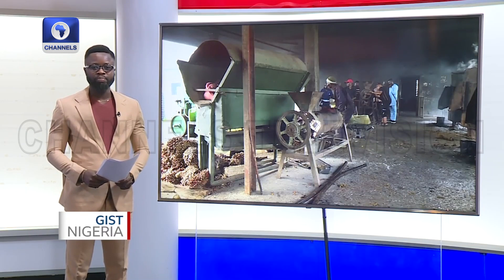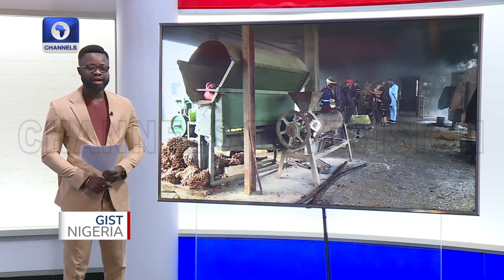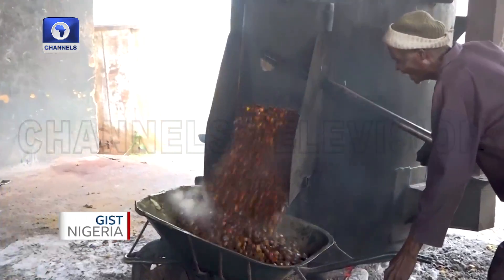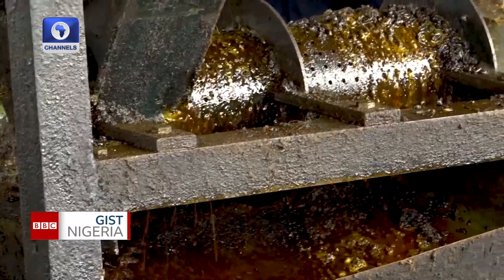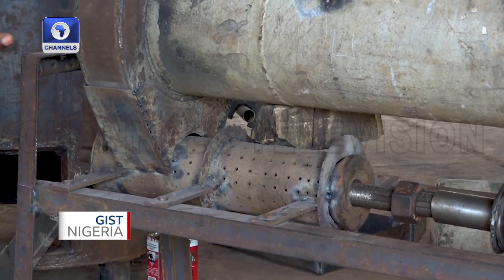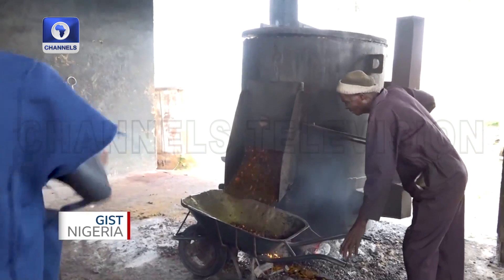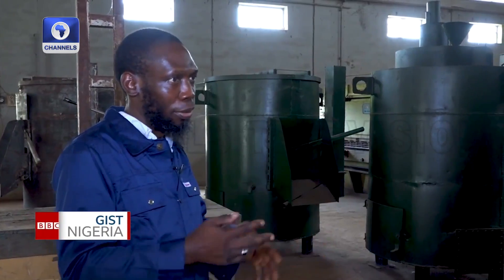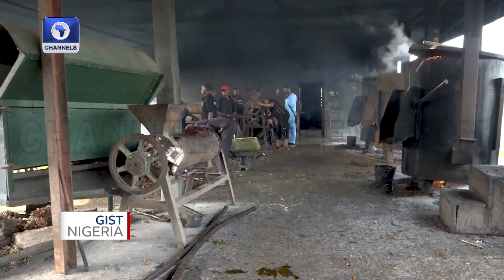Nigerian Engineers At NIFOR Fabricate Oil Palm Production Equipment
Engineers at the Nigerian Institute for Oil Palm Research, NIFOR have created various equipment to ease the production of their mandate crop.

Some of this equipment are palm Nut crackers, palm fruit steriliser, digester screw press, clarifier amongst others.

Jessica Ologbosere was at the Institute's processing plant recently. Here's her report.